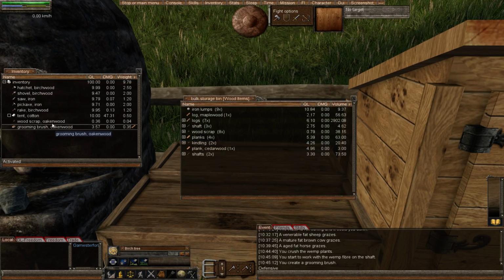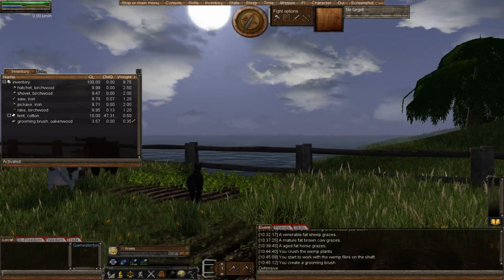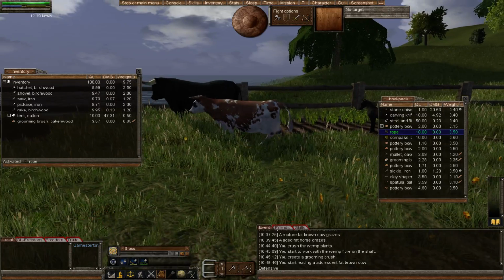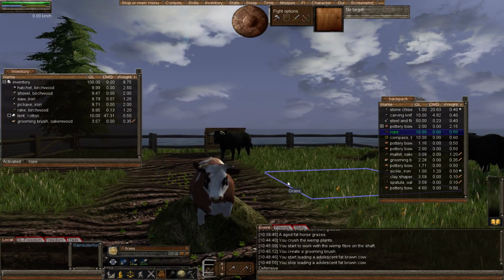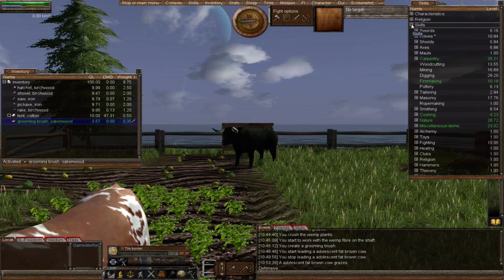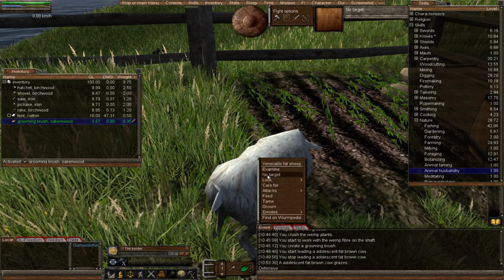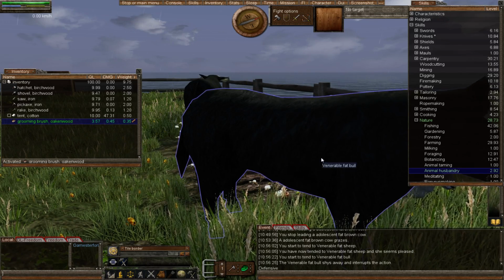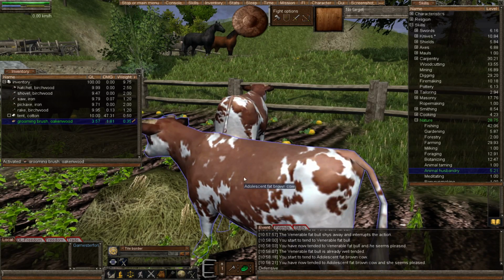Wurm Unlimited - Tutorial - Episode 19, Part 1 - Animal Husbandry - Grooming & Disease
Welcome to "Episode 19, Part 1" of my "Wurm Unlimited" "Tutorial" series. In this episode I discuss animals, disease, rules of keeping animals and grooming. I hope you enjoy it as much as I enjoyed making it. :o)

Raynstorm Earthenvale
Here is my first index.

12:00 How to make a grooming brush.

Ryguy105
Here is cuteness 26:42

 Ben Turner
@ 11:58: Making a Grooming Brush.
@ 15:00: Starting Animals.
@ 16:20: Getting the animals.
@ 19: 10: Animal Limits per tile.
@21:10: Disease.
@ 22:00: Using a Grooming Brush.
@ 26:45: Cute Little Horse : )